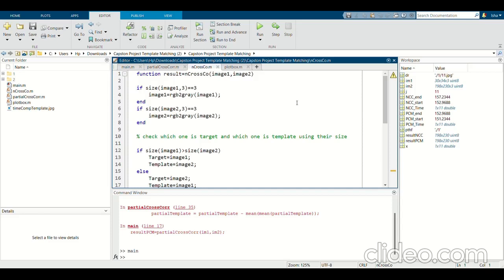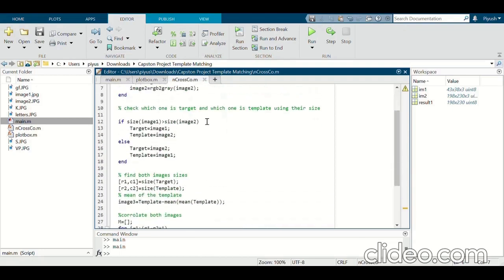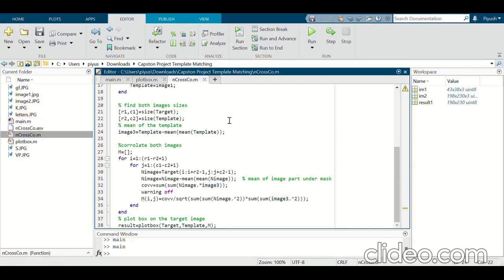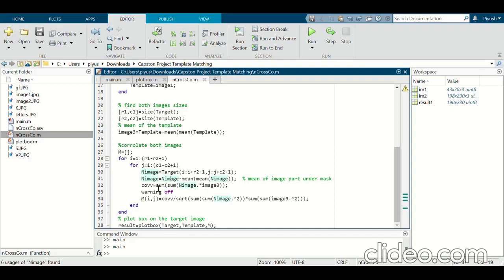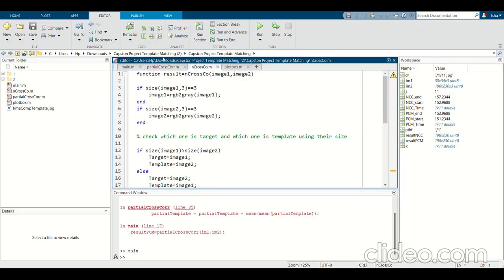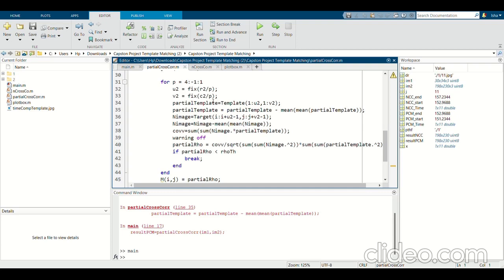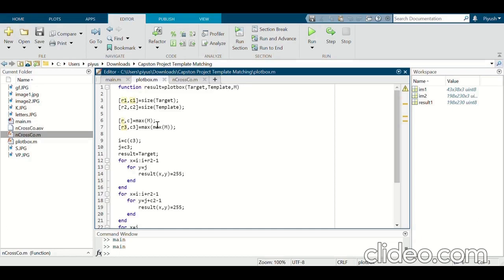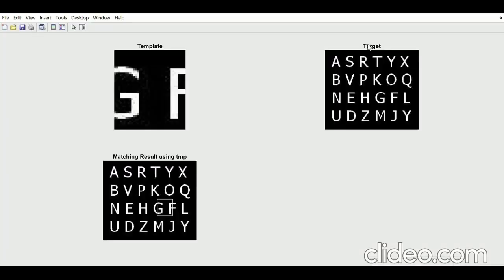Cross Correlation Based Fast Template matching Through Partial Elimination Matlab Code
Welcome to our latest tutorial on Digital Image Processing! In this video, we'll explore the fascinating world of Template Matching using MATLAB, a powerful tool for analyzing and manipulating images.

Template matching is a fundamental concept in computer vision and image processing. It allows you to locate a predefined pattern (the template) within a larger image, opening up a wide range of applications from object recognition to image enhancement.

In this comprehensive tutorial, we'll cover the following key topics:

**Introduction to Template Matching**: We'll begin by explaining the core principles of template matching and its significance in image analysis.

**Creating Templates**: We'll demonstrate how to create templates, which are essentially the patterns you want to find in your images.

**Template Matching Techniques**: You'll explore different template matching techniques available in MATLAB, such as correlation-based methods.

**Code Implementation**: We'll provide code snippets and step-by-step instructions to implement template matching in your own projects.

 **Results and Visualization**: You'll see the results of template matching, and we'll discuss how to visualize and interpret the output.

By the end of this tutorial, you'll have a solid understanding of template matching in MATLAB and how to apply it to your image processing tasks. Whether you're a beginner or looking to enhance your skills, this video will be a valuable resource.

If you have any questions or suggestions, please leave them in the comments section below. Let's dive into the world of image analysis and template matching together!